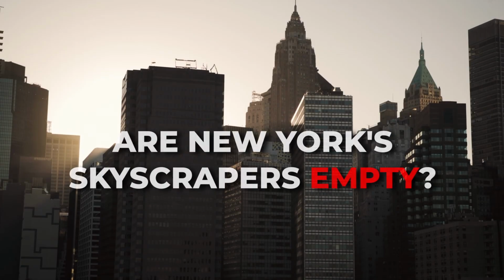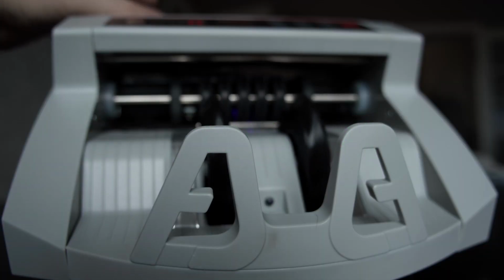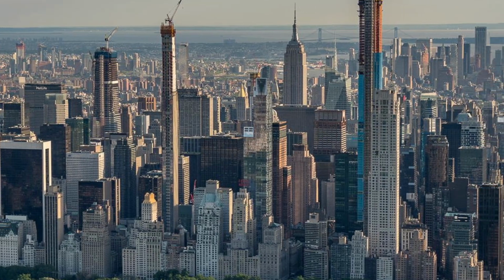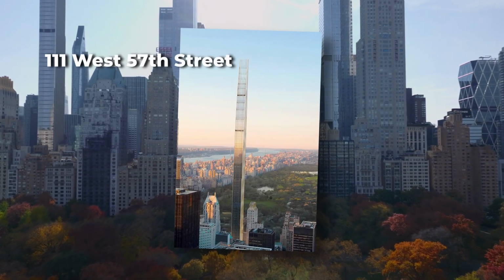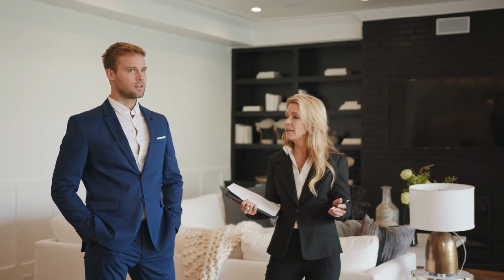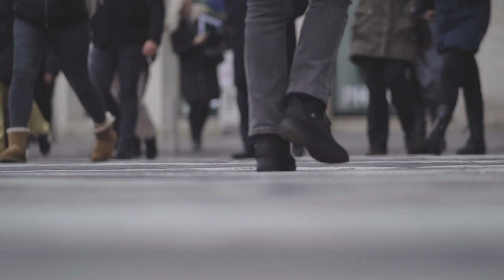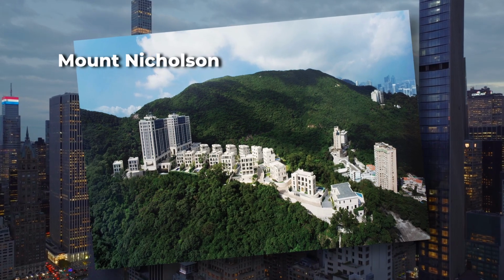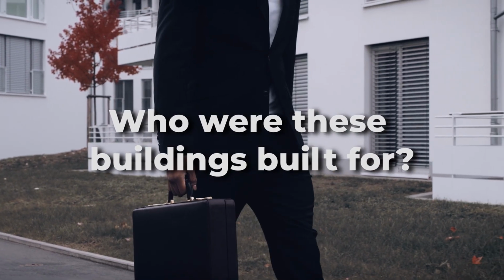The EMPTY skyscrapers of Billionaire's Row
Are New York's skyscrapers empty?

On Manhattan's 57th Street, half of the luxury skyscrapers are unoccupied.
This street is also called "The Billionaire's Row."